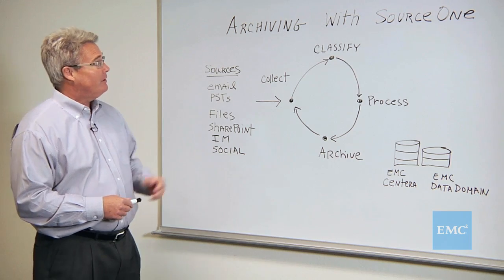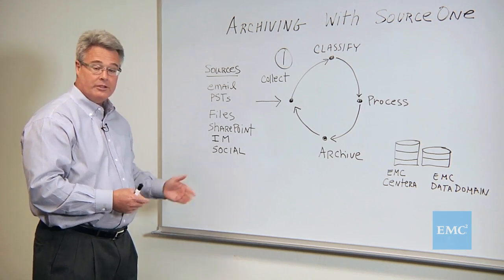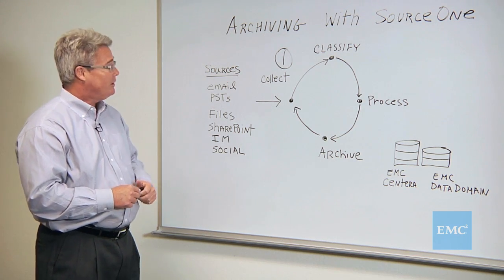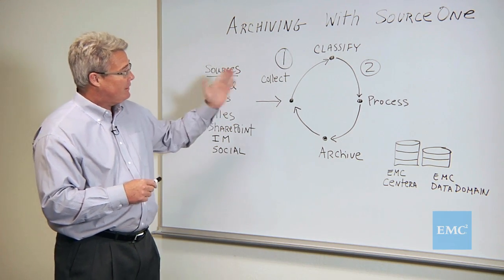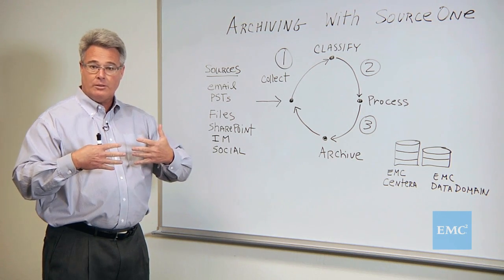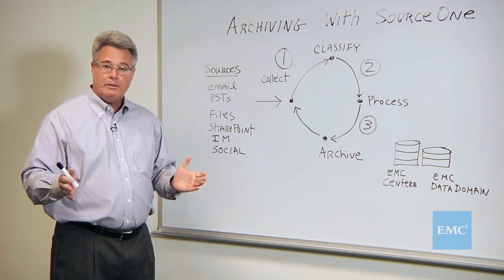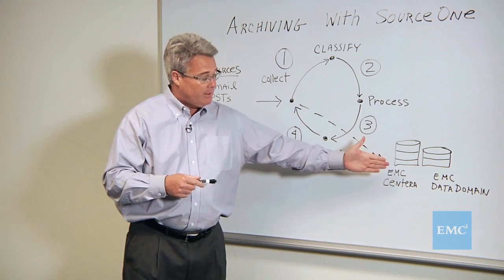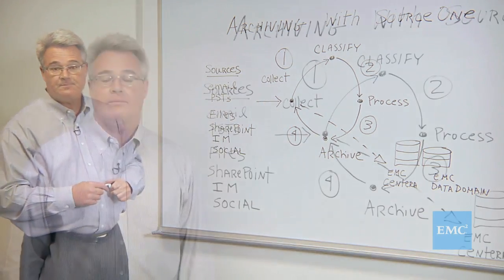Advanced Content Archiving with EMC SourceOne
Watch as Bob Spurzem, Senior Product Marketing Manager for EMC, describes how EMC SourceOne collects, categorizes and stores enterprise content, including email, files and SharePoint, in a archive repository.